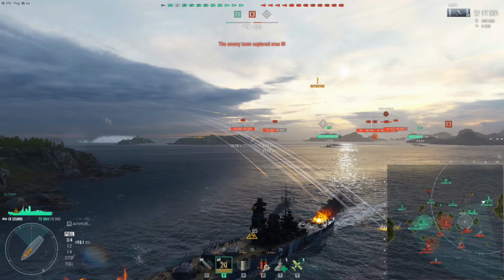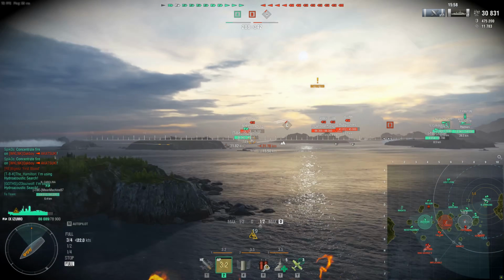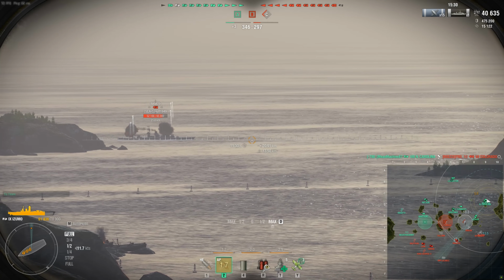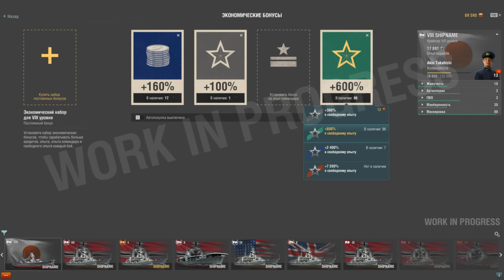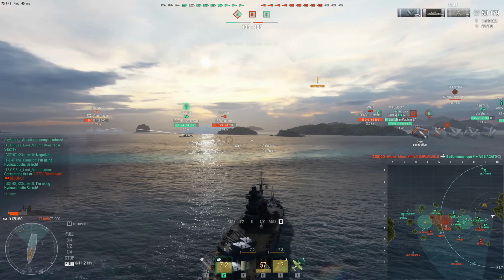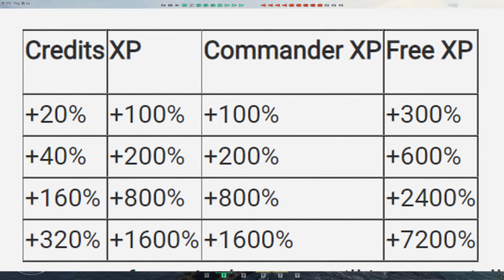World of Warships- Camouflage & Economy Rework Is Coming Soon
Hey guys, today we have more details on the upcoming Economy Bonuses Rework, check it out and let me know what you think!